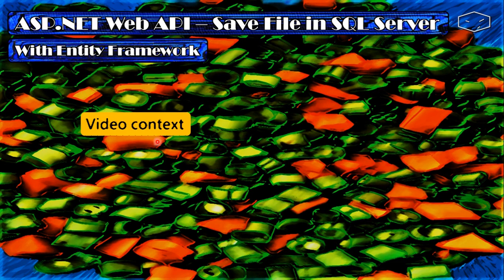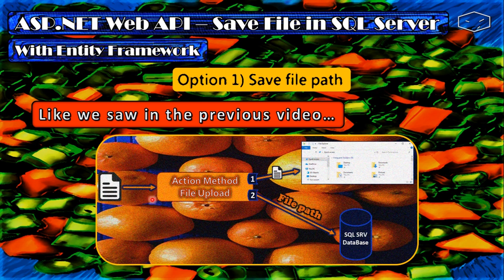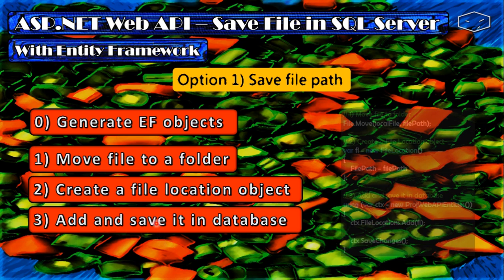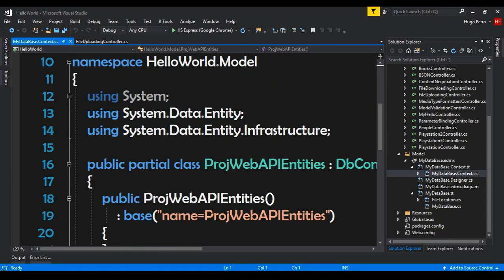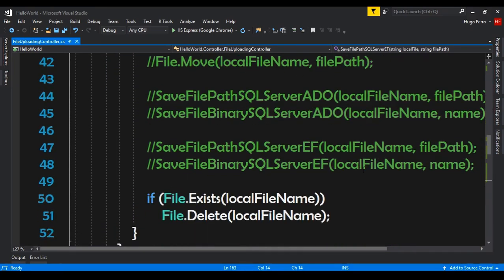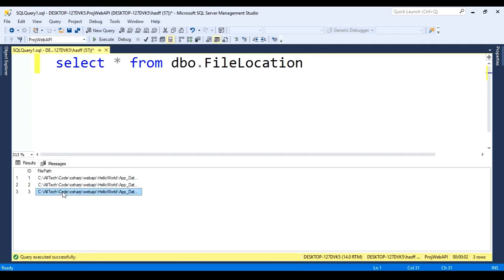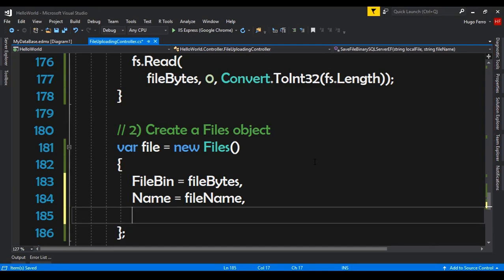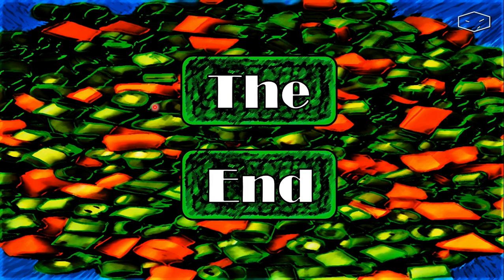ASP.NET Web API - Save File in SQL Server with Entity Framework - #16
In this video we will see how to save the file path and the file binary in the database using Entity Framework.